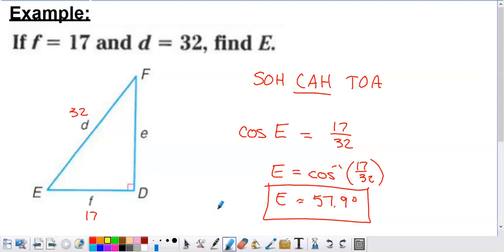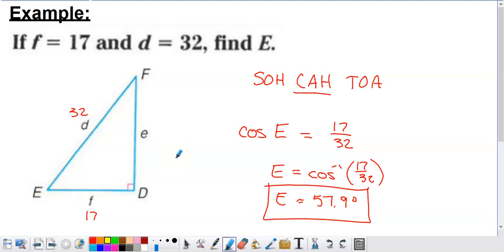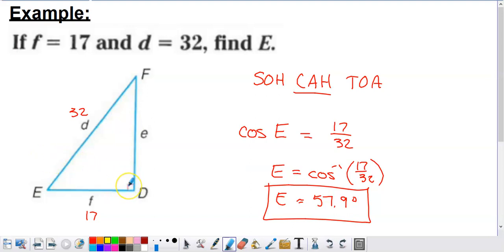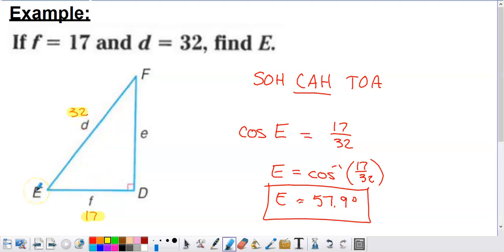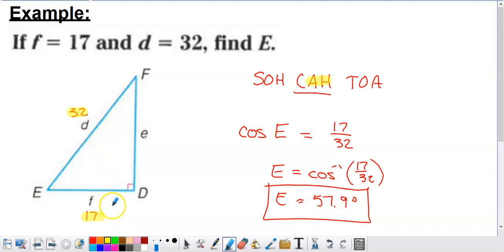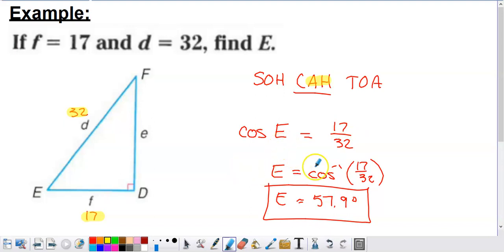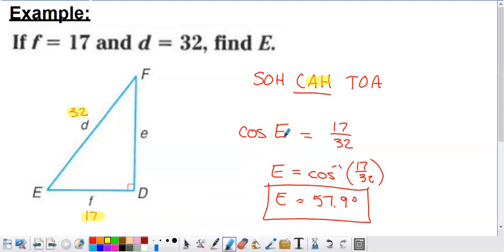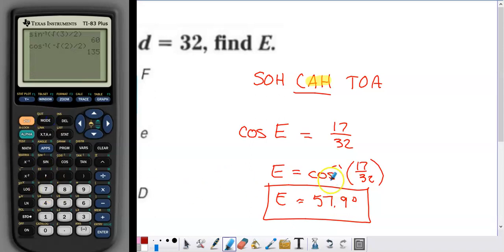Inverse Trigonometry to Find a Missing Angle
In this video we are presented with a right triangle for which we know two of the three side measures and are asked to determine one of the missing angle measures. We set up an equation involving the cosine ratio and use inverse cosine (arcccos) to determine the missing angle.